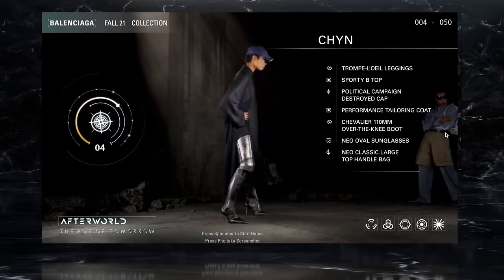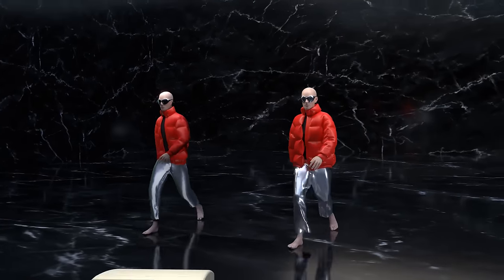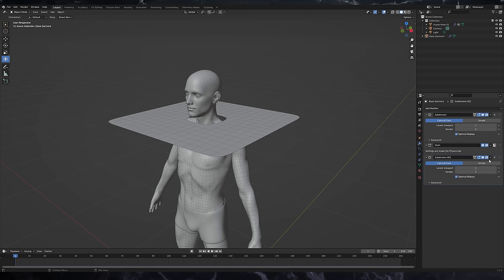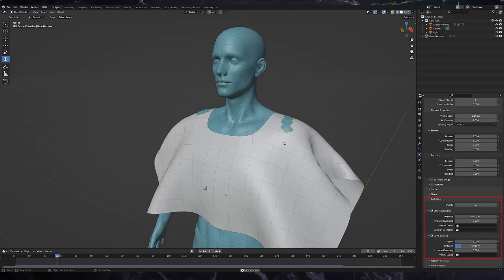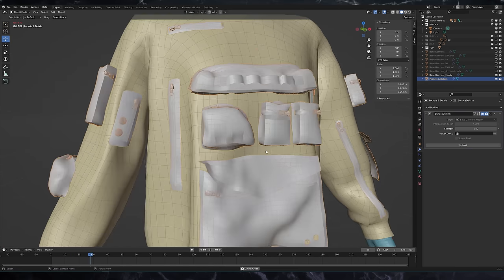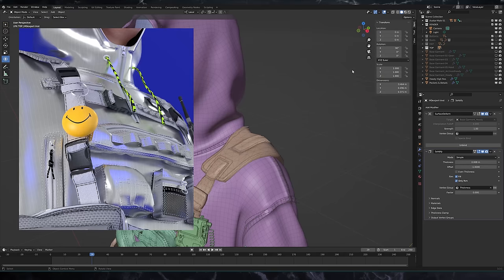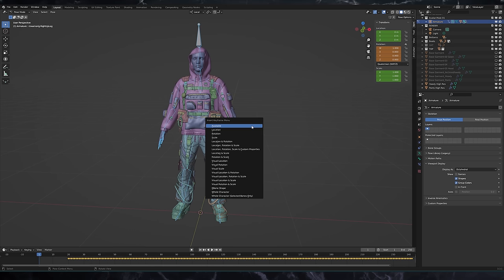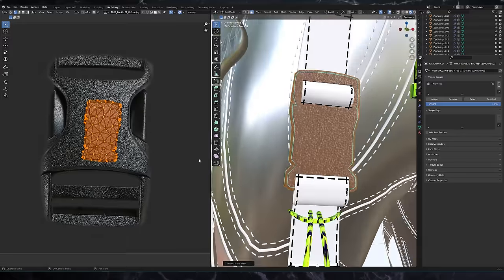DIGITAL FASHION in Blender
Wanted to show the techniques & methods I use in Blender whilst also providing an overview of the 'Digital Fashion' movement as a whole.

TIMESTAMPS:
0:00 - Intro
2:42 - Photogrammetry vs 3D modelling
4:01 - Cloth Simulation Basics
11:43 - Constructing Garments
13:26 - Surface Deforms
16:52 - Thickness & Layering
17:50 - Shoes & Collisions
19:10 - Movement & Animation
21:02 - Materiality